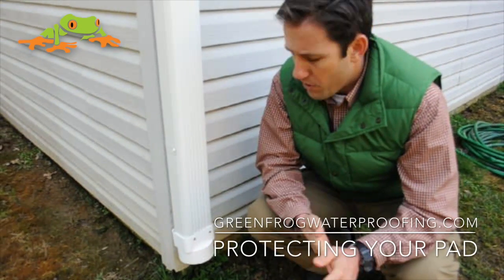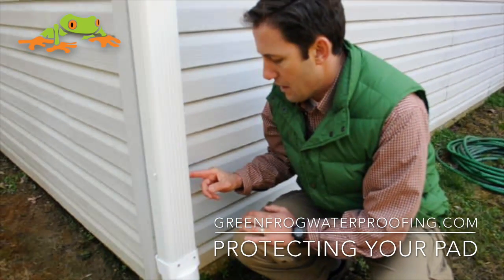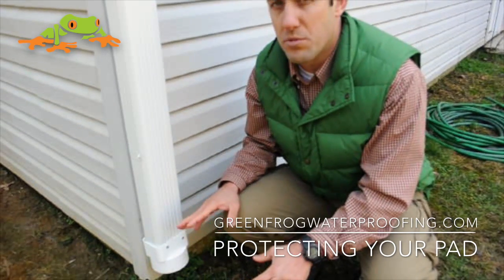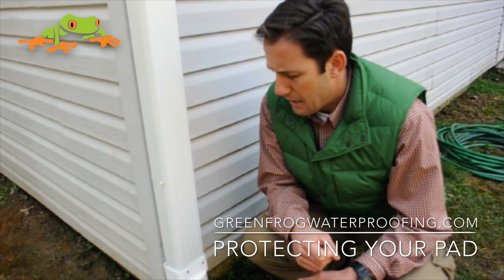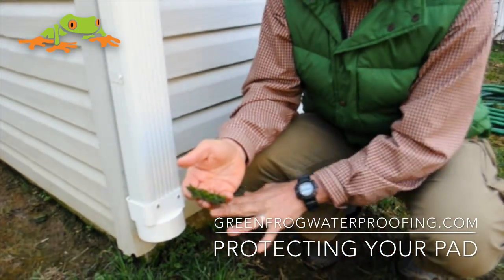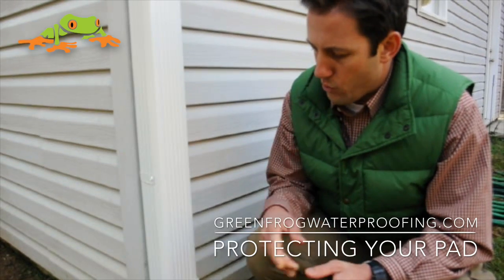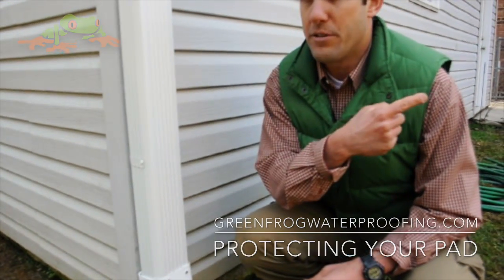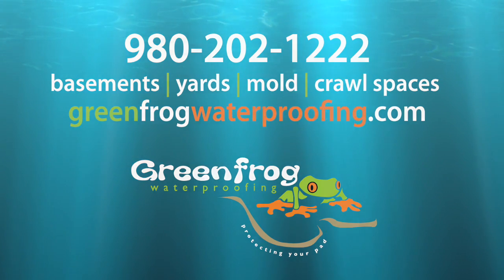Moving Water away from your Foundation with Downspout Extensions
A one inch rain on an average size roof will dump 600 gallons of water next to your foundation via your gutter system. Blair Burke explains how downspout extensions are used to protect your home by moving rain water away from your foundation.